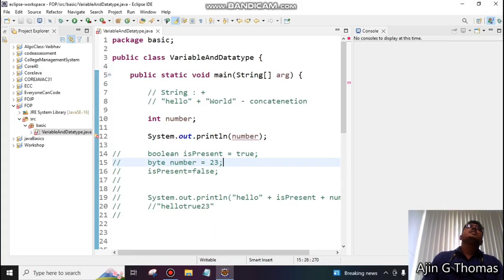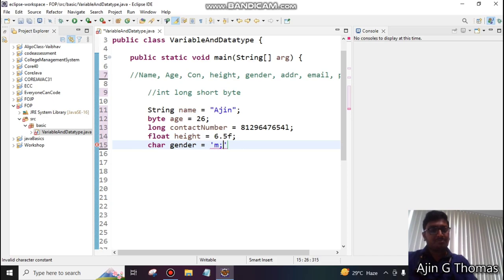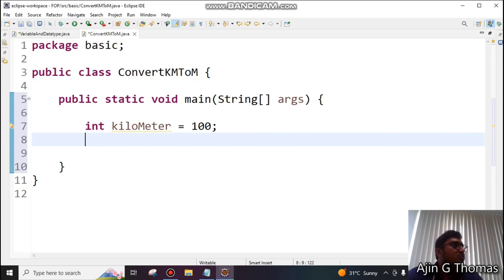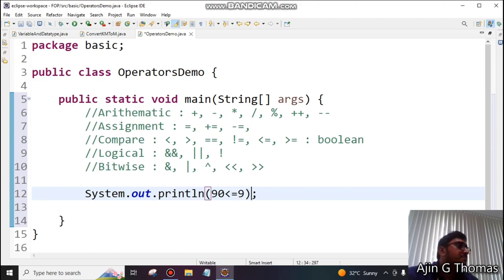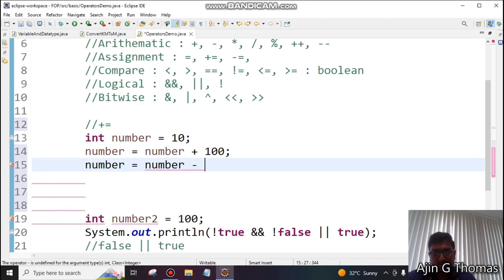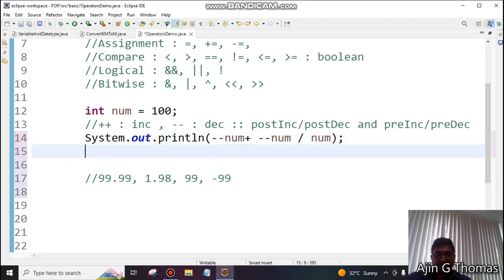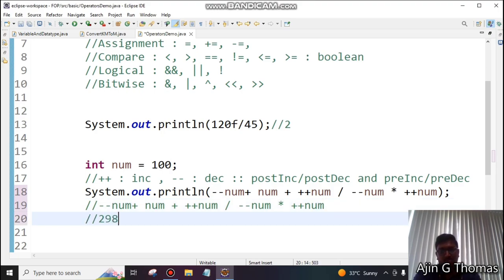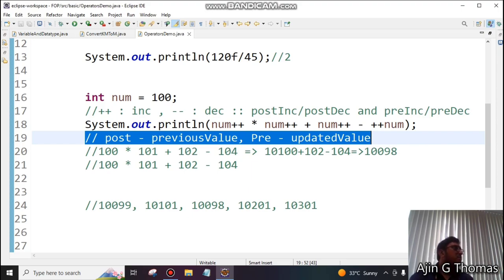Java day02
Java variables
Java data type
string output formatting
Java Type casting
Implicit Type casting
Explicit Type casting